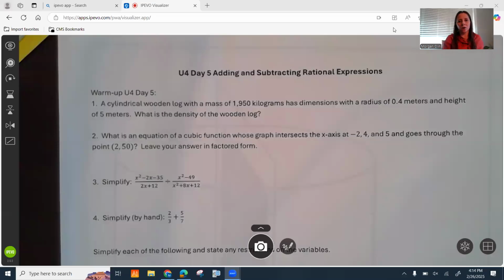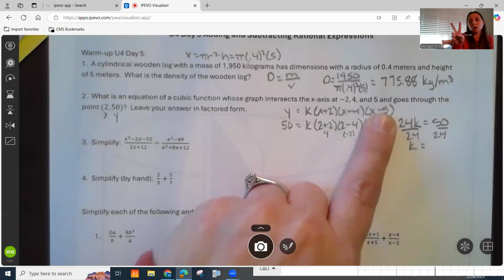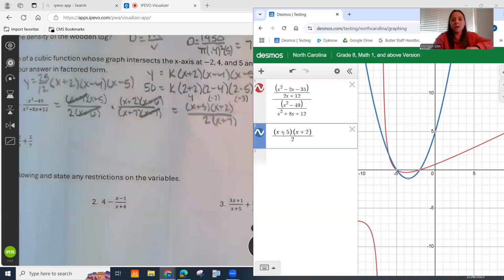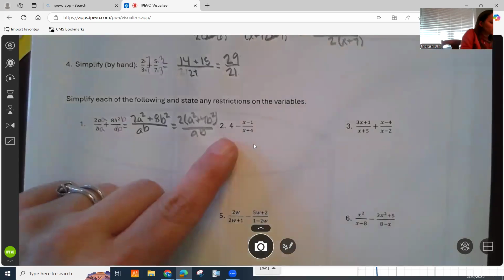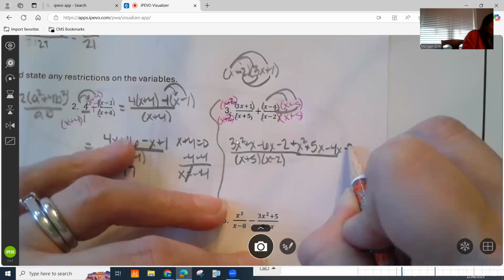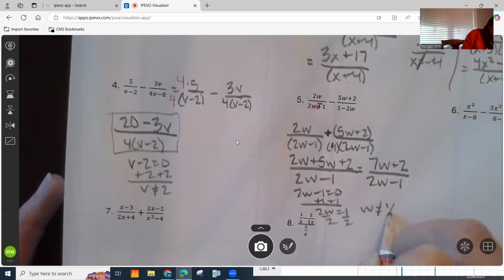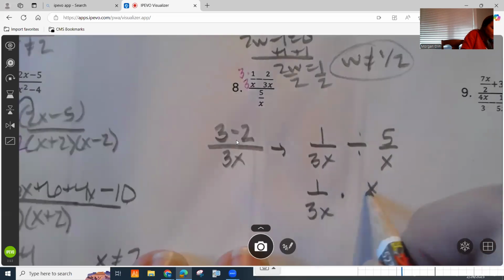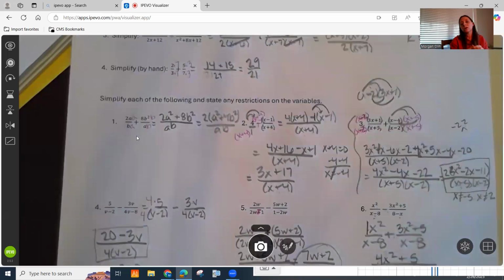U4 Day 5 Adding and Subtracting Rational Expressions Video (premade)